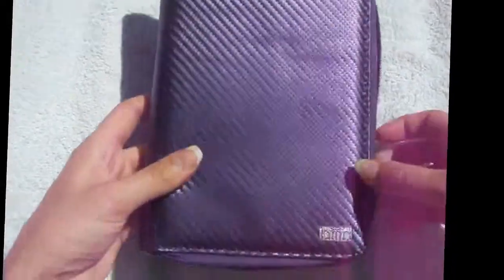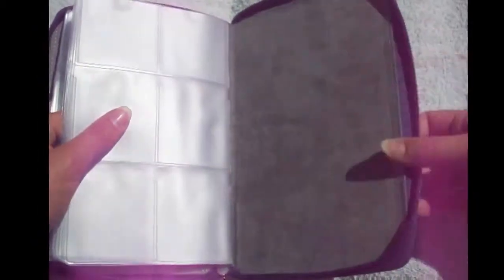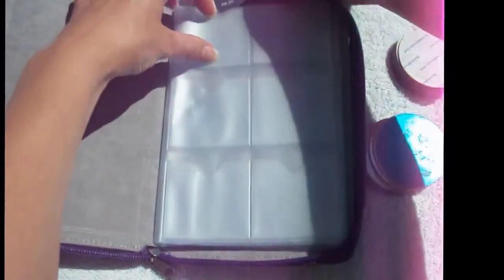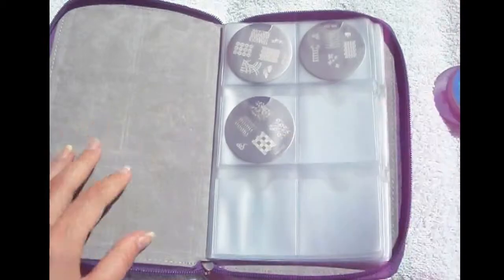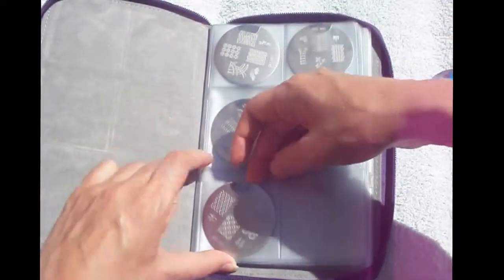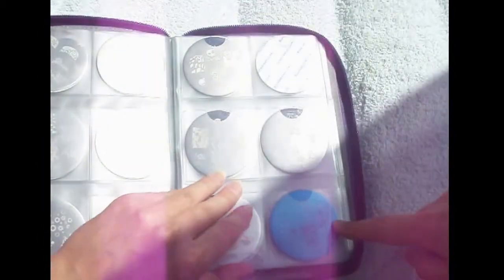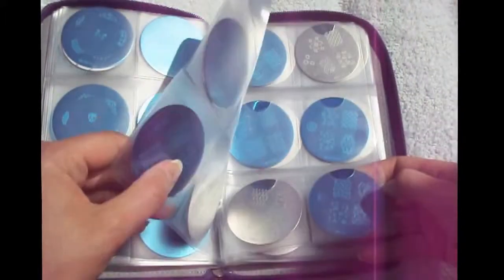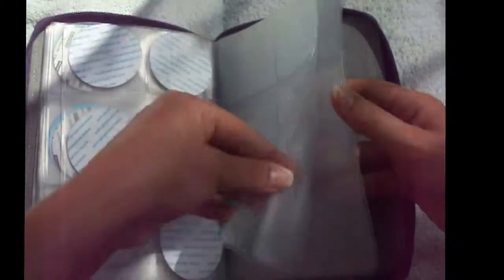Bundlemonster Plate Storage Organizer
The Secretary is showing you the plate organizer from Bundlemonster. Which plates fits, how many can you fit in, and tips on how to store YOUR plates more convenient.

I bought this with my own money and is in no way associated with the company in any shape or form. The views expressed in this video are solemnly my own.

Edit program: ezvid